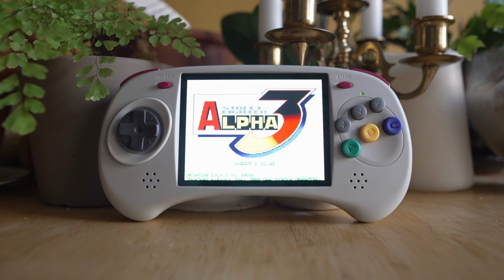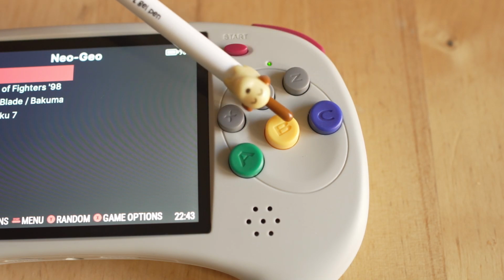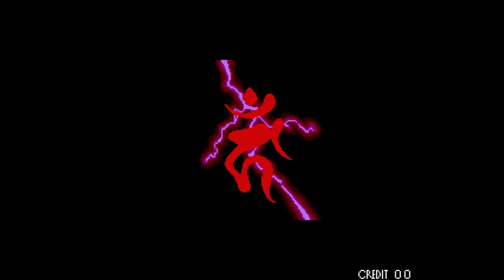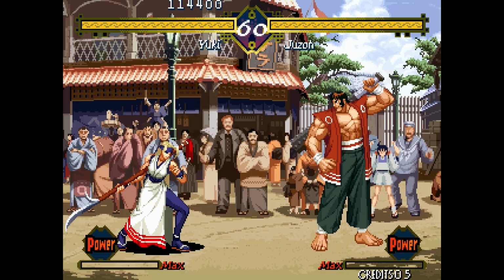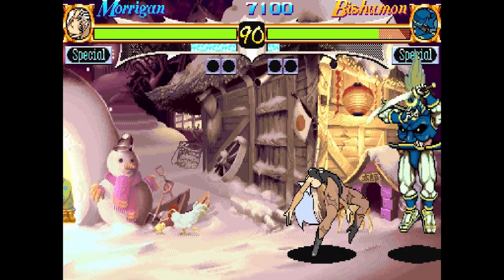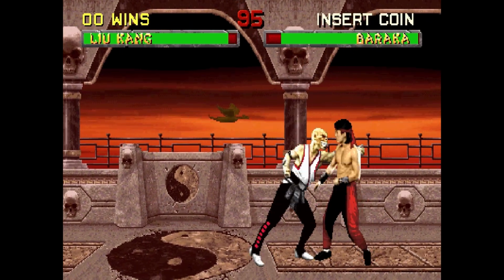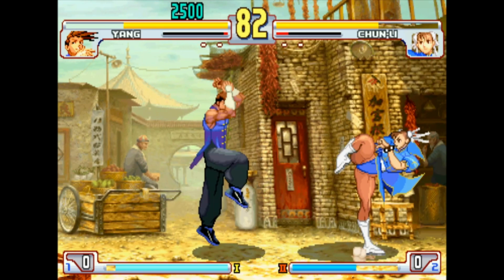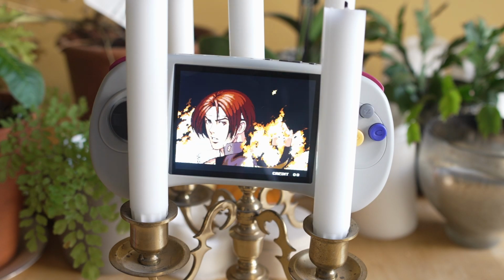Anbernic RG ARC Review Part 2! One of the Best Handhelds for Arcade Fighting Games! Forget Saturn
A metric ton of you asked if I would grab and review the new Anbernic RG ARC D (Anbernic RG ARC-D) handheld gaming device...so why not! It's shaped like a Sega Saturn and you know I love my Sega retro gaming! This one runs Linux as well as Android so you can try Sega Saturn emulation and PS1 emulation via DuckStation or other popular emulators...in Android or on Linux! So let's see if this handheld game emulator has what it takes to keep up with some retro games challenges!

So consider this the Part 2 you asked for...a second part of the Anbernic RG ARC D review from a few weeks ago! Because when it comes to Neo Geo Emulation / Capcom CPS 2 emulation / MAME emulation the Anbernic Arc D is nailing it with the Sega Saturn controller D pad and overall layout!

I asked, you answered...and I try to listen :) Of all the requests videos lately everyone asked about the Anbernic Arc D portable...so here it is! Anbernic has a long history in the video game emulation world...so is the Anbernic ARC D worth it? Should you pass? Let's find out!

VGE